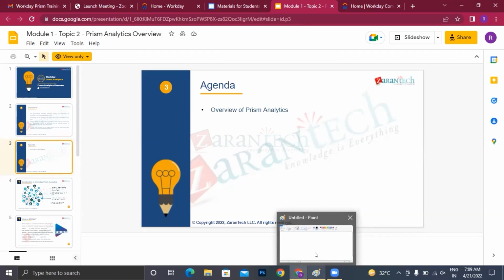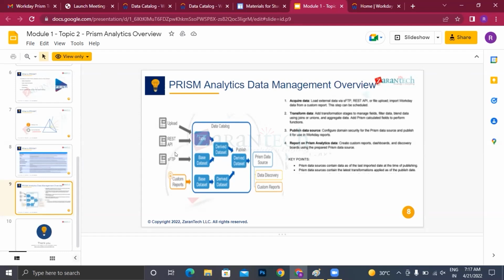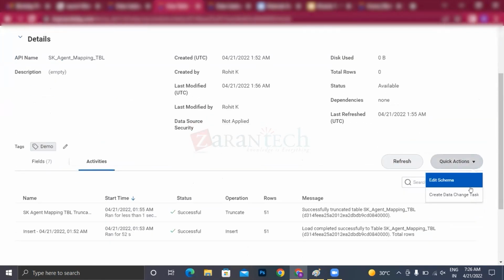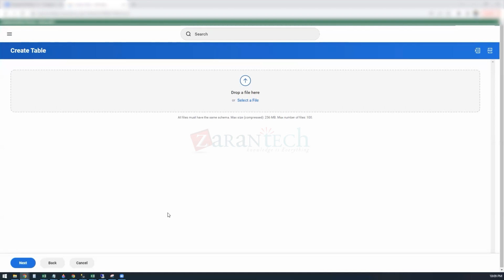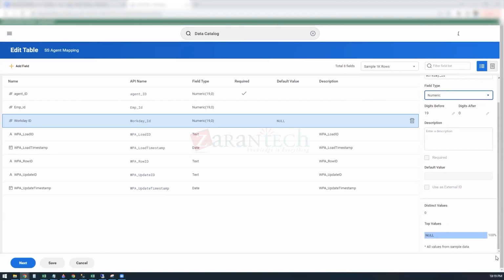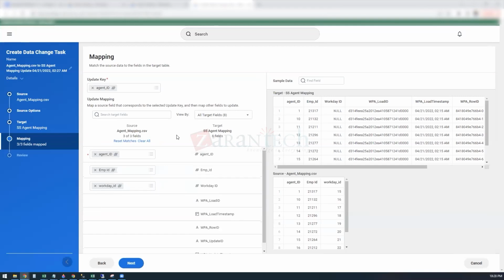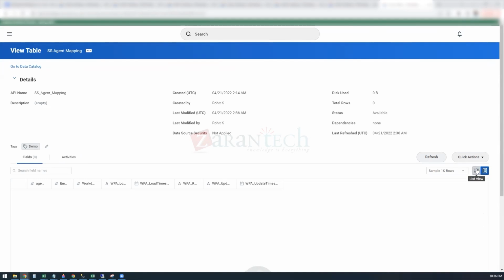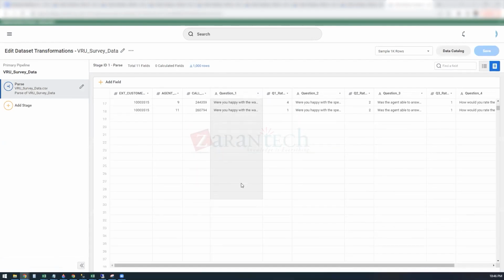Data Acquisition and Table Creation | Workday Prism Analytics Training | ZaranTech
🔥🔥In this video you will learn about Data Acquisition and Table Creation as a part of Workday Prism Analytics Training.